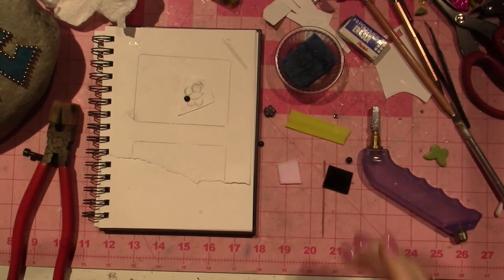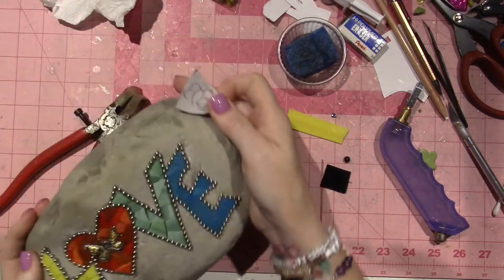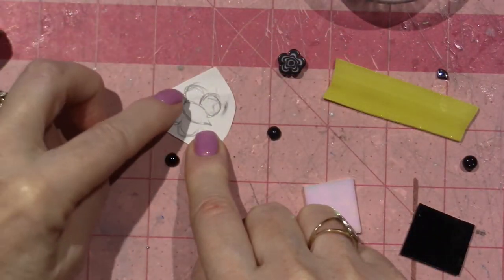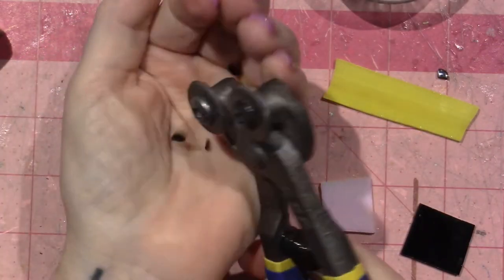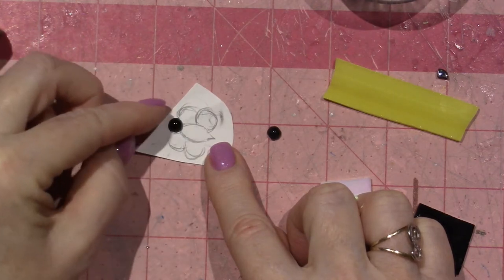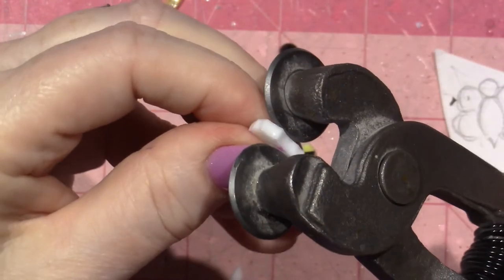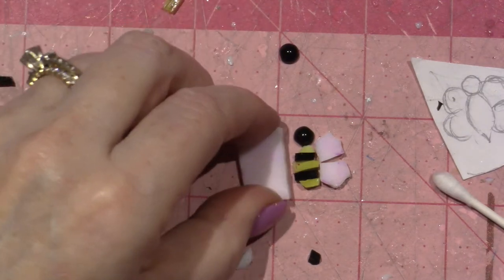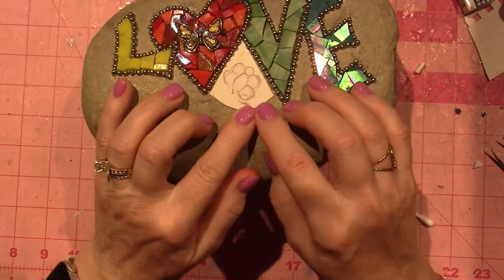Mosaic Bee Tutorial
In this video I share the process I used to create a little Mosaic bee using stained glass scraps from my stash. TFW, Sara